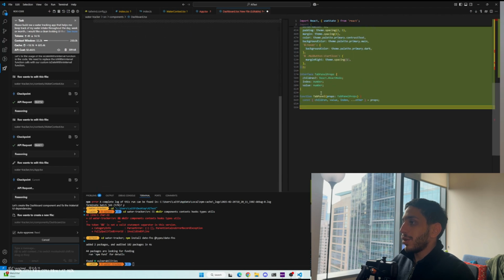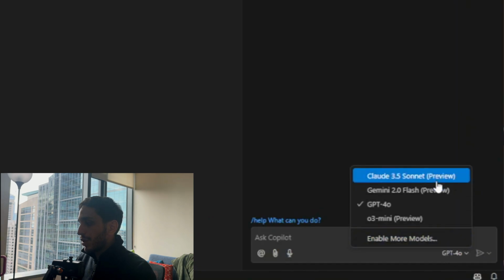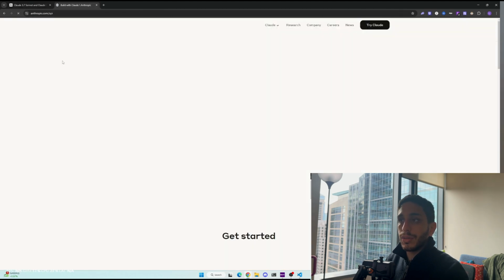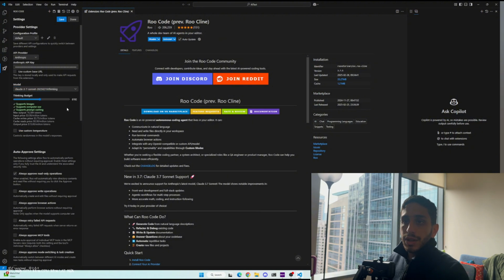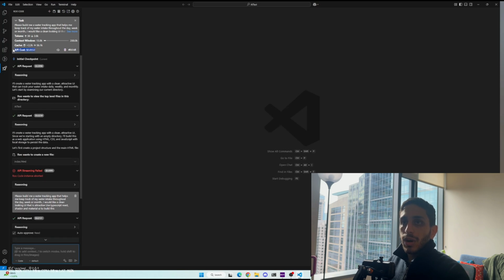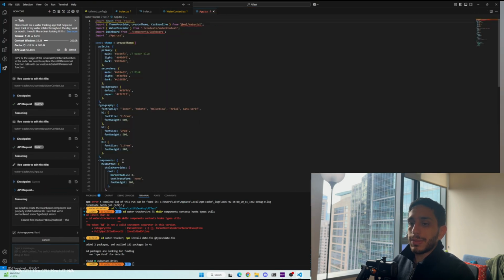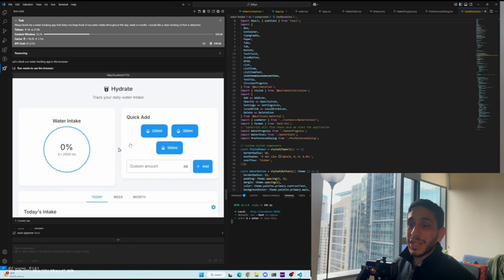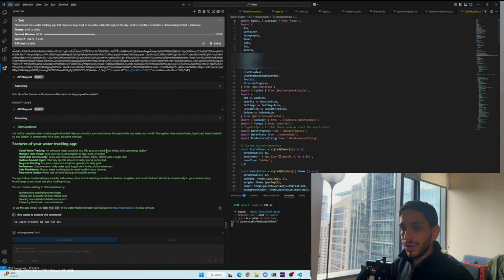VSCode + Claude 3.7 Is The FASTEST Coding AI EVER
Today we take a first look at Claude 3.7 Sonnet and add it to VSCode, currently in order to add Claude 3.7 into VSCode you have to have the premium membership, but today I will teach you how to add Claude 3.7 Sonnet in VSCode for free in order to code apps and startups quickly.

🎯 Topics Covered:
Claude 3.7 Ai Model
How to use Claude 3.7 AI Model
How to code with Claude 3.7 AI Model
How to add Claude 3.7 into VSCode
How to build an app with Claude 3.7

📌 Chapters:
00:00 Intro
0:32 How to Add Claude 3.7 in VSCode
0:52 Best Extension for Claude 3.7
1:11 Where to find Claude API Key
1:27 How to Install RooCode
1:39 How to add API Key to RooCode
2:08 Creating an APP LIVE With Claude 3.7
3:15 Resulting App
4:06 Outro

🎵 Music Use🎵 :
Song in Beginning: Christoffer Moe Ditlevsen - Solarflares
Also some great music made by LEMMiNO :